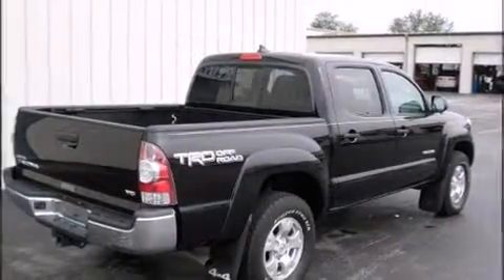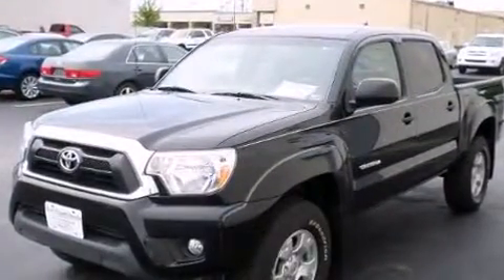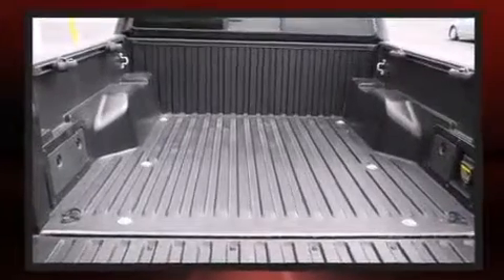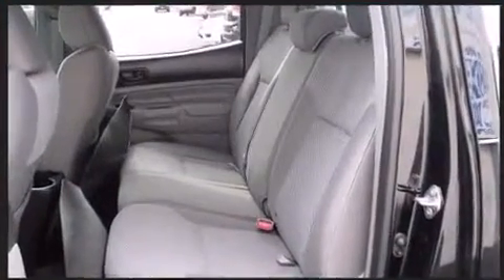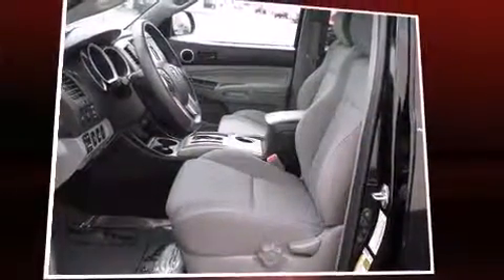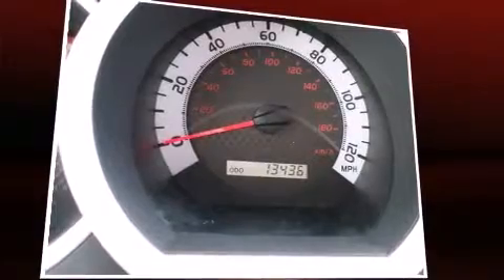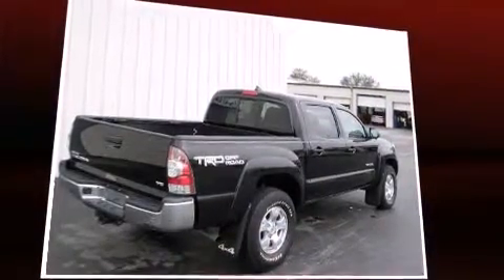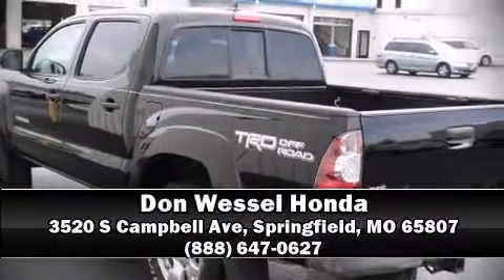2014 Toyota Tacoma 4x4 in Springfield, MO 65807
Introducing the 2014 Toyota Tacoma. This 4 door, 5 passenger truck still has less than 15,000 miles! It features four-wheel drive capabilities, a durable automatic transmission, and a 4 liter 6 cylinder engine. Toyota prioritized comfort and style by including: 1-touch window functionality, a tachometer, tilt steering wheel, skid plates, power windows, an overhead console, and air conditioning. Premium sound drives 6 speakers, providing you and your passengers a sensational audio experience. Toyota ensures the safety and security of its passengers with equipment such as: dual front impact airbags, head curtain airbags, traction control, anti-whiplash front head restraints, ignition disabling, and ABS brakes. Brake assist technology provides extra pressure when applying the brakes. It also arrives with a Carfax history report, indicating just one previous owner. Our experienced sales staff is eager to share its knowledge and enthusiasm with you. They'll work with you to find the right vehicle at a price you can afford.